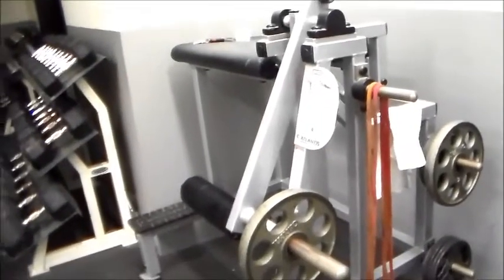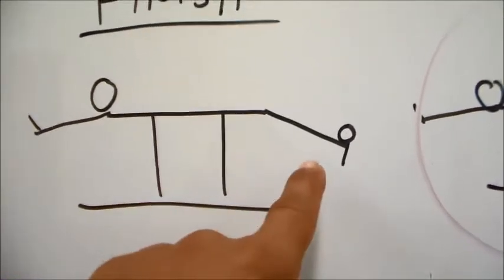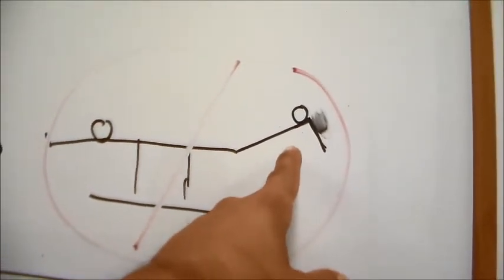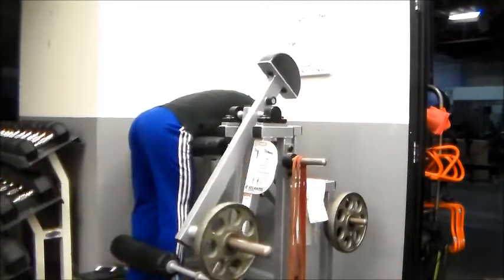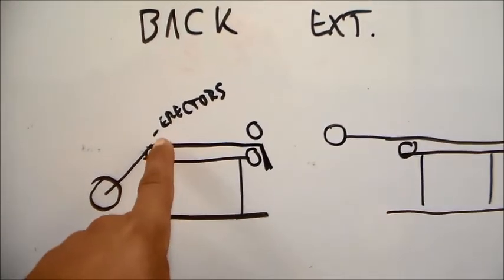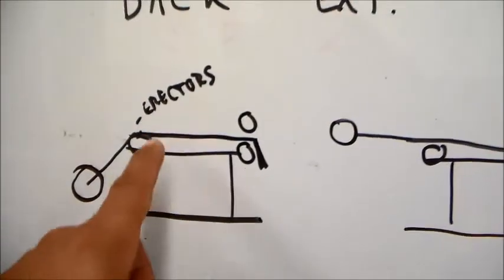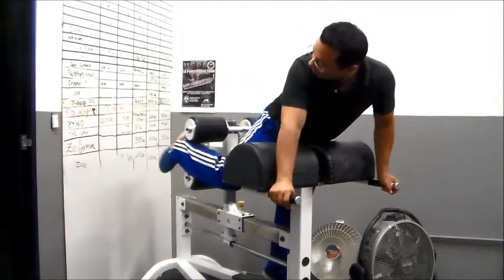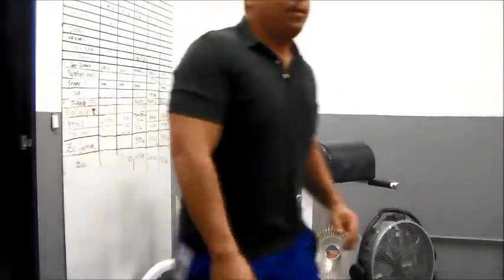Overcoming Low Back Pain: reverse hyper and back extension